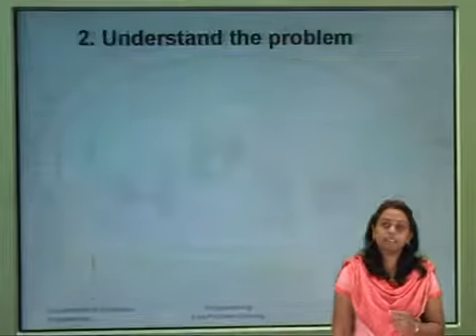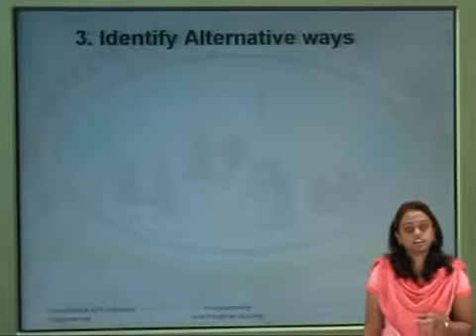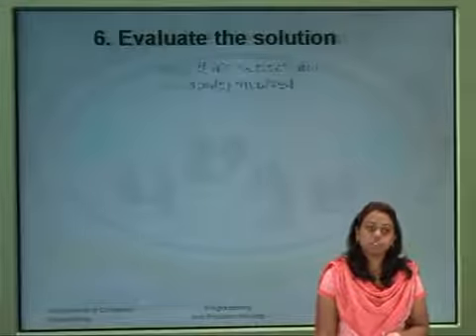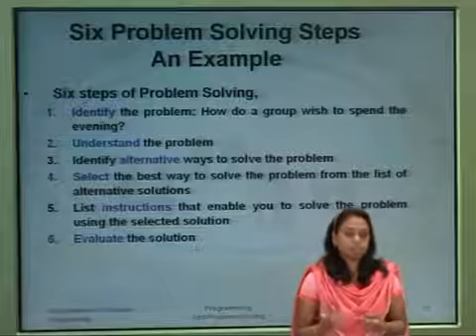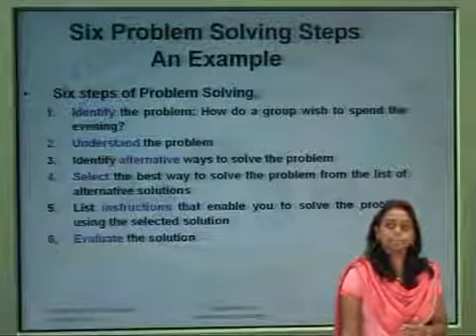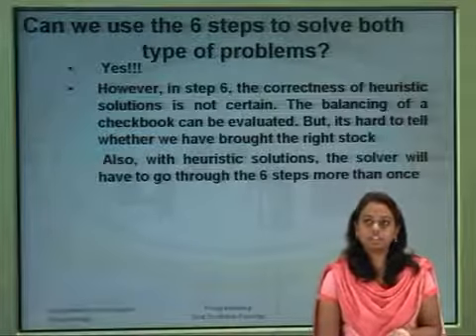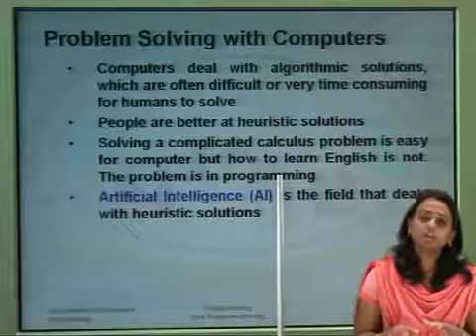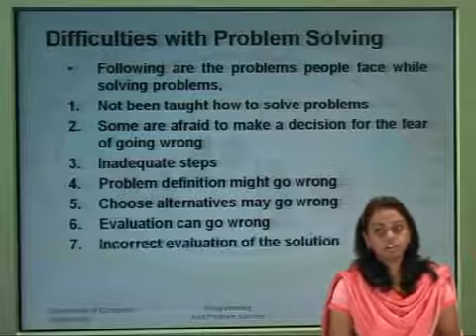SE,Comp,Engg PPS Unit 1 Lect 2 mpg SD